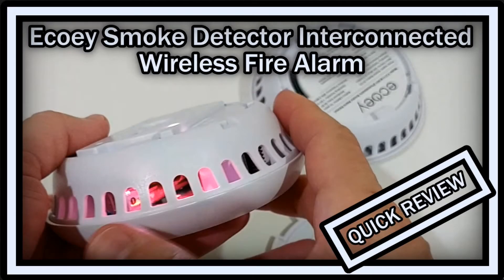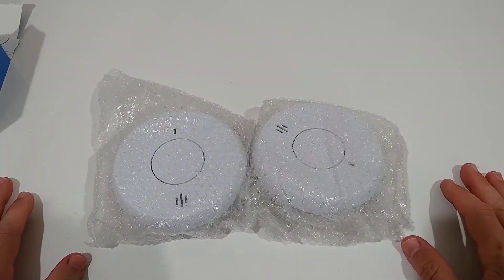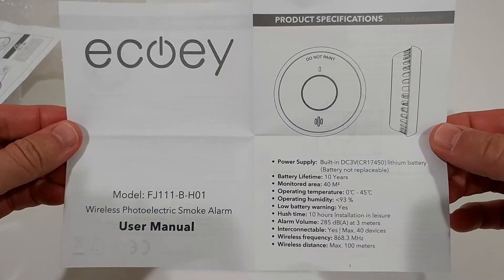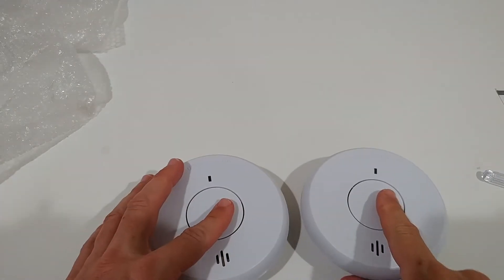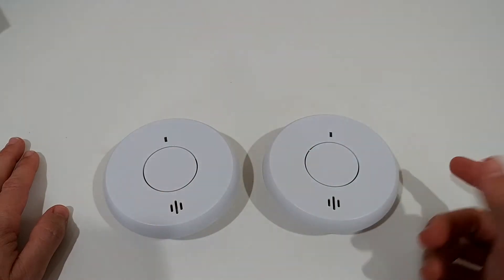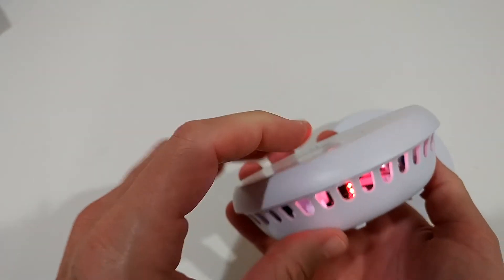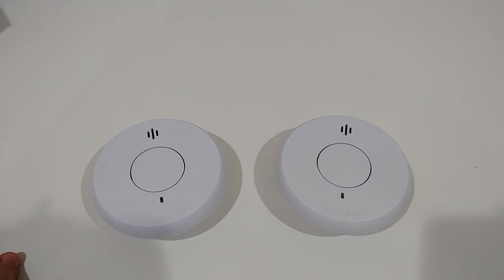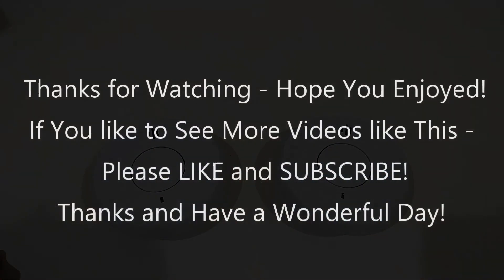Ecoey Smoke Detector Interconnected FJ110-B-H01 (‎GS526A) Wireless Fire Alarm QUICK REVIEW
Ecoey Smoke Detector Interconnected FJ110-B-H01 (‎GS526A) , Wireless Fire Alarm with Built-in Lithium Battery and Anti-Insect Net,10-Year Fire Safety with Silence Function and Low Battery Warning, FJ111-B, 2 Pack

QUICK REVIEW showing the unboxing, the full instructions manual, how to turn it on/off and how to connect and testing these devices

Get more information or buy it cheap directly on Amazon with this

Original Product information:

Techinical Speacifications

Sensor Type: Photoelectirc
Product Life: About 10 years
Power Supply: DC 3V built in lithium battery
Loud 85dB alarm signal@3M

Technical Details
Manufacturer ‎SITERWELL ELECTRONICS CO.,LIMITED
Part Number ‎GS526A
Item Weight ‎10.4 ounces
Package Dimensions ‎5.1 x 5 x 3.7 inches
Item model number ‎GS526A
Size ‎2 Pack
Additional Information
ASIN B08PBR9DGG